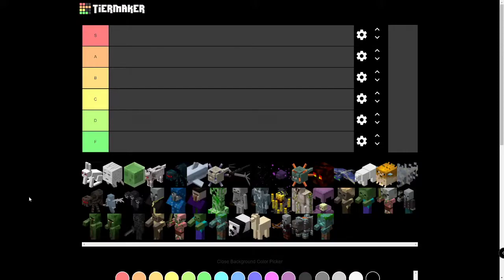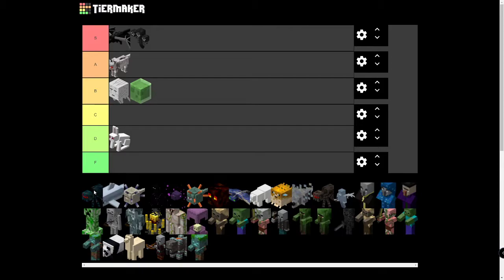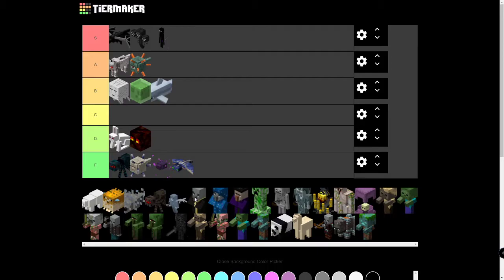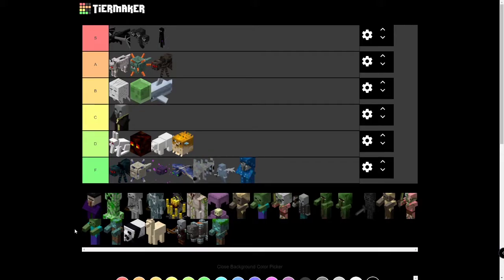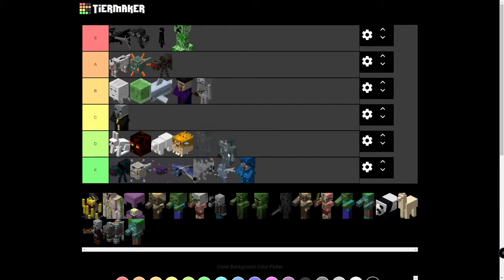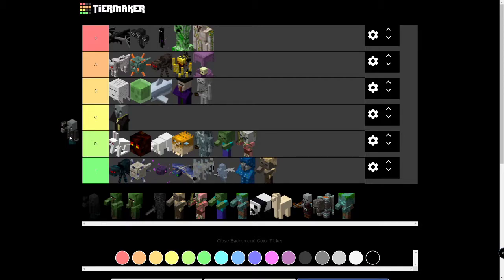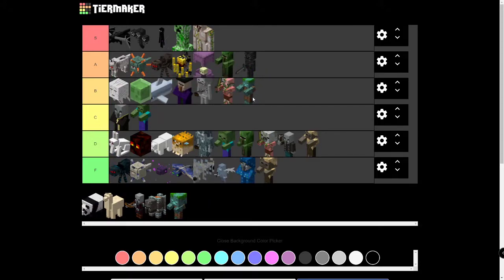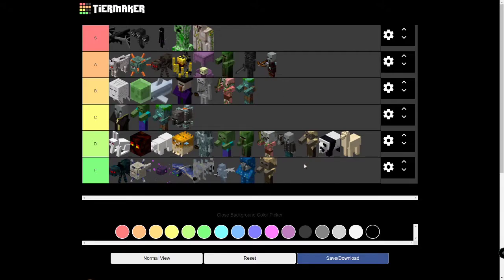Minecraft Mobs Tier List